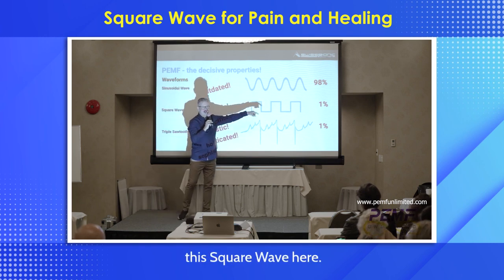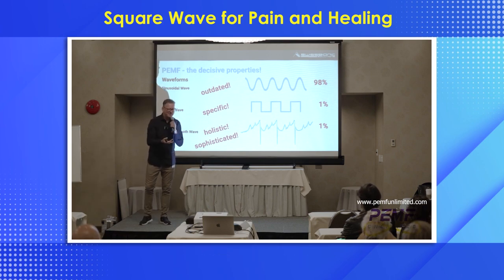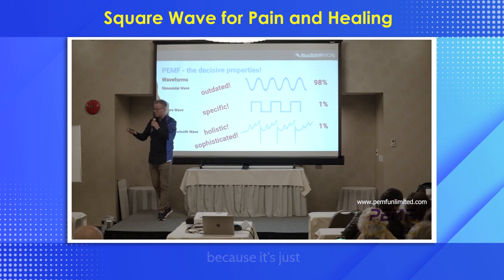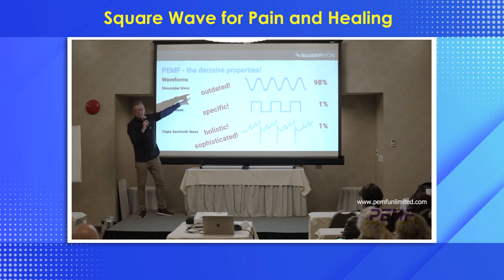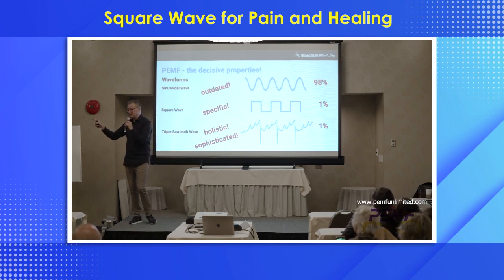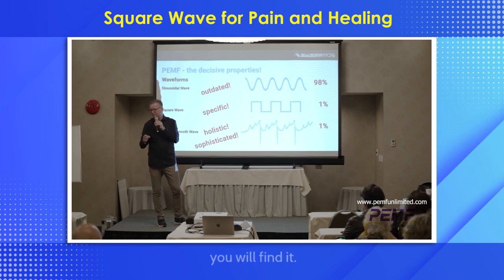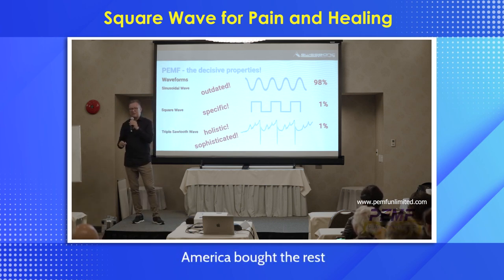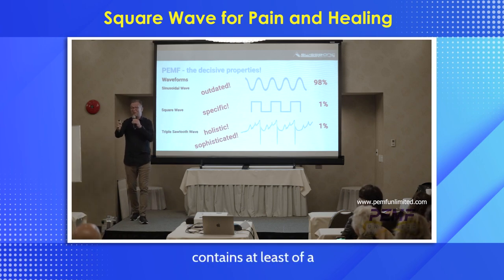Square Wave for Pain and Healing